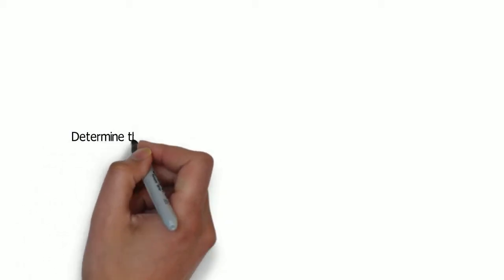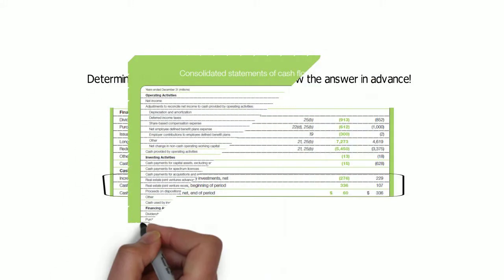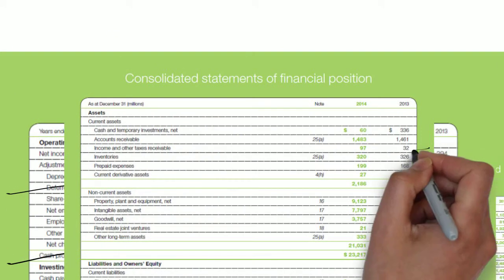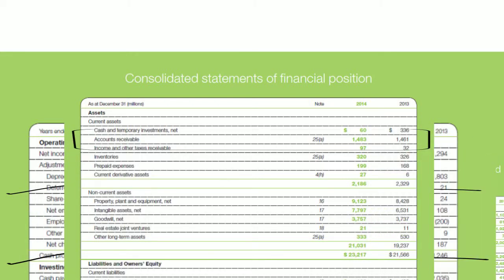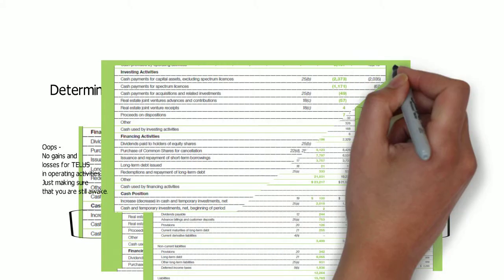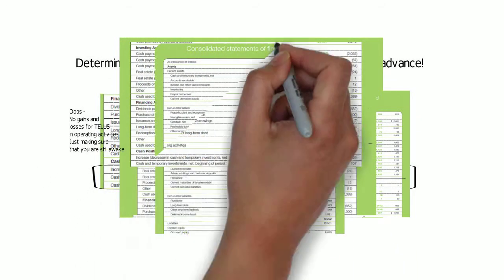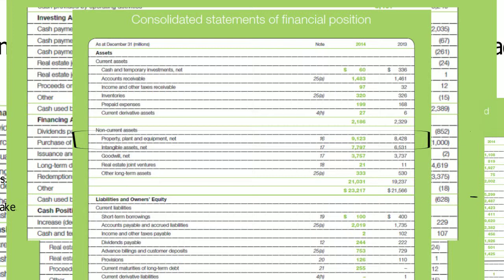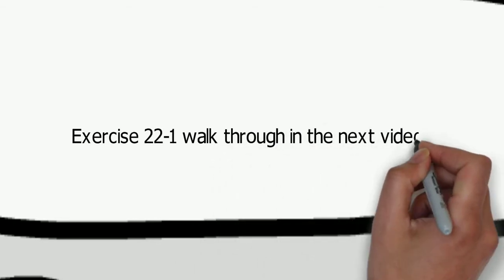TELUS MBA 520 Chapter 22 Indirect Statement of Cash Flow Development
An overview of how to prepare an indirect Statement of Cash Flows